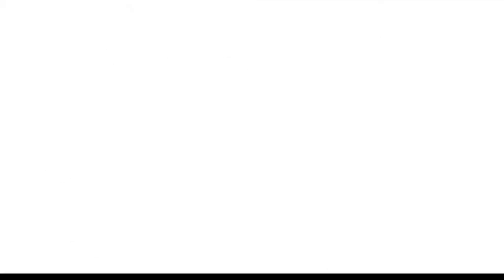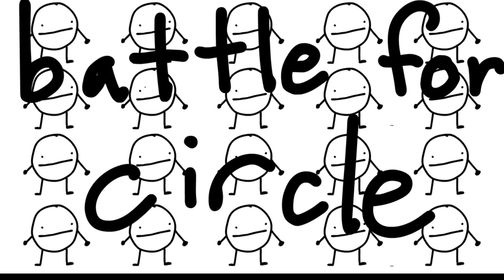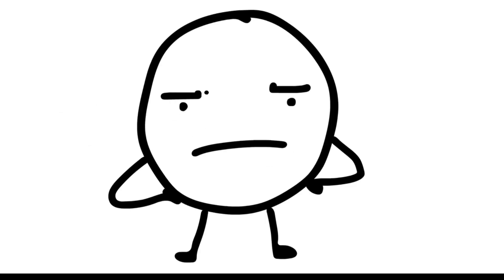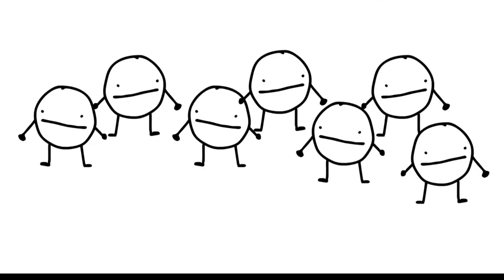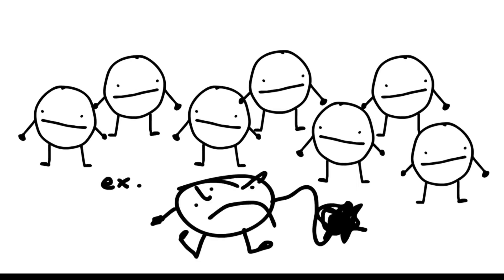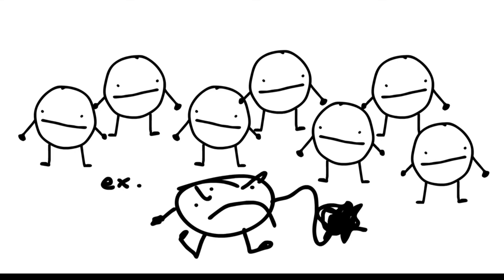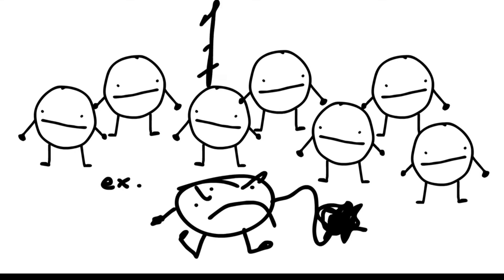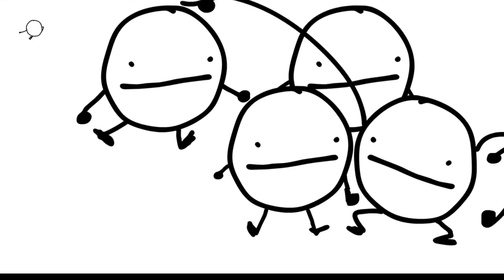The origin of circle with a mole